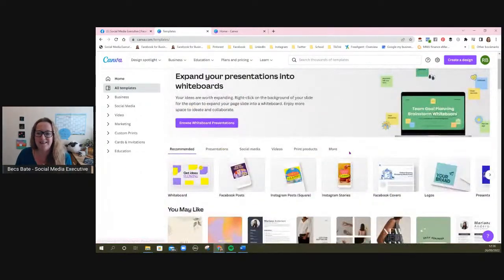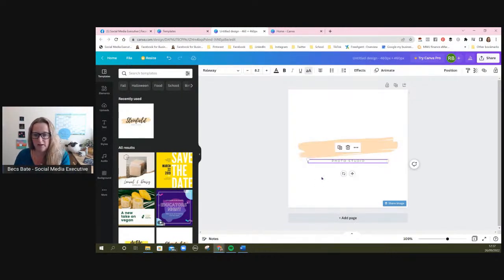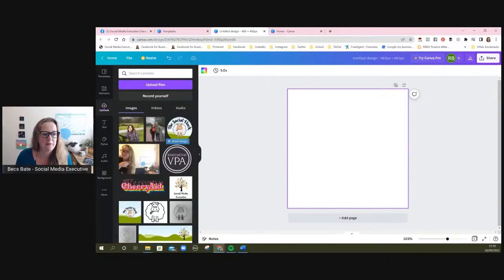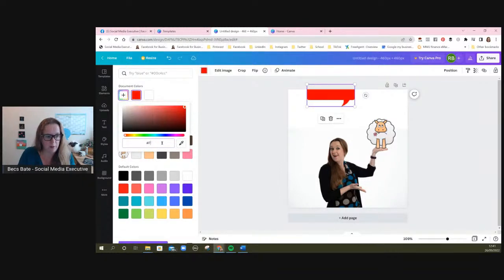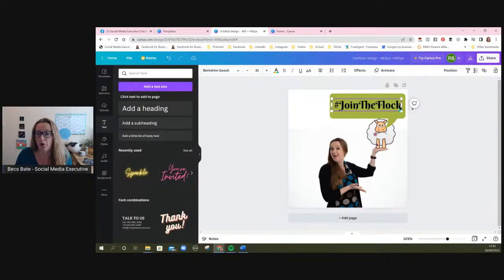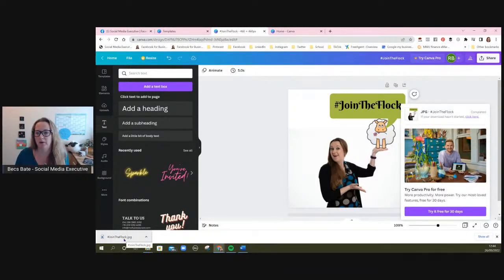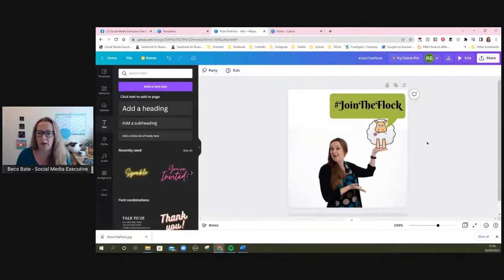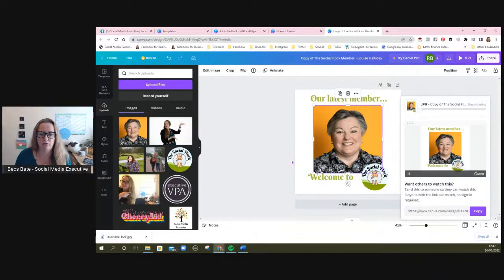How to create great social media images using Canva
This video will show you how to create professional social media images using a free graphic design tool called Canva. I'll show you how to use Canva to create professional banners and post images for your social media.

A lot of the images you see me create are designed in Canva (including this one) - I use the free version.

I'll show you how simple it is to create images like this YouTube thumbnail in Canva! Learn how to duplicate Canva images and add animation to your images in Canva.

This is a step-by-step Canva tutorial to show you how to create great social media images.

Please get in touch if you'd like support on any aspect of Social Media Marketing. One to one support starts from £150 per month.